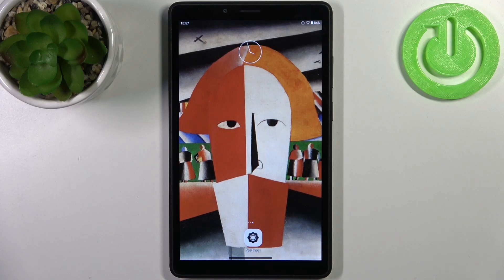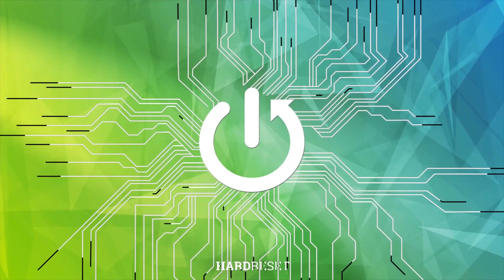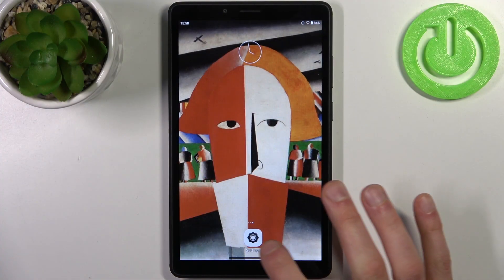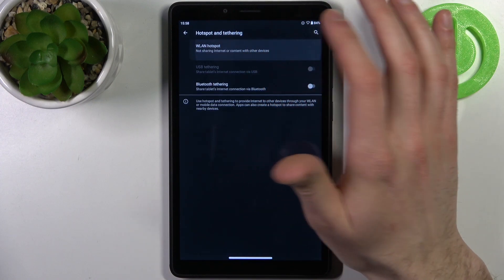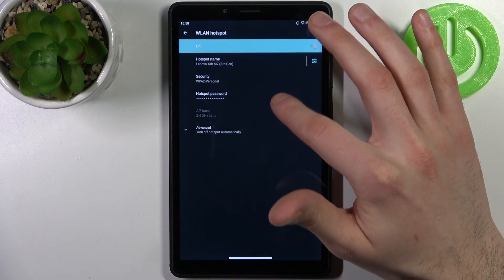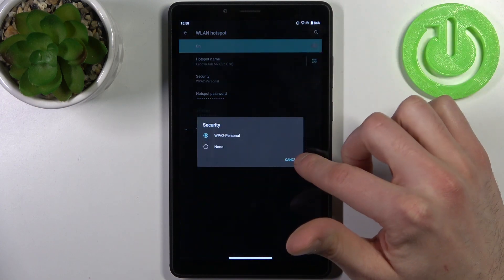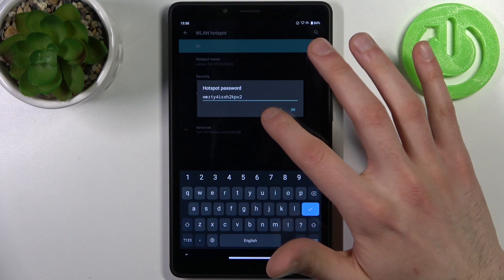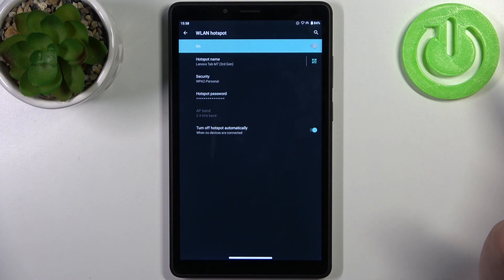How to Set Up and Turn On the WLAN Hotspot on a LENOVO Tab M7 - Portable & Personal Hotspot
Welcome to this YouTube tutorial on how to enable and configure the portable hotspot feature on your LENOVO Tab M7. This feature allows you to share your tablet's internet connection with other devices, making it a handy tool for travel or when you need to provide internet access to others. In this step-by-step guide, we'll show you how to enable and configure the portable hotspot feature on your tablet. We'll walk you through the process of customizing your settings and security preferences, including your hotspot name and password. With our simple instructions, you'll be able to set up a secure and reliable portable hotspot on your LENOVO Tab M7 in no time. So, whether you're sharing your connection with friends, family, or colleagues, this tutorial has everything you need to know about enabling and configuring the portable hotspot feature. Let's get started!

How to enable the portable hotspot on a LENOVO Tab M7? How to activate a personal hotspot on a LENOVO Tab M7? How to create a WiFi hotspot on a LENOVO Tab M7? How to start sharing WiFi from a LENOVO Tab M7? How to enable the modem/router mode on a LENOVO Tab M7?